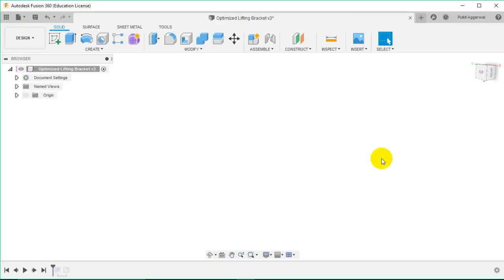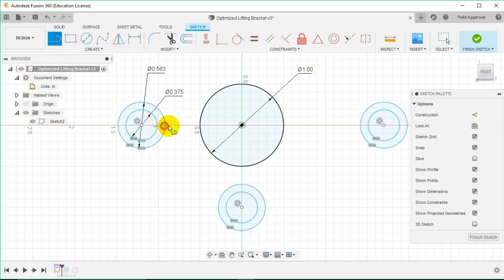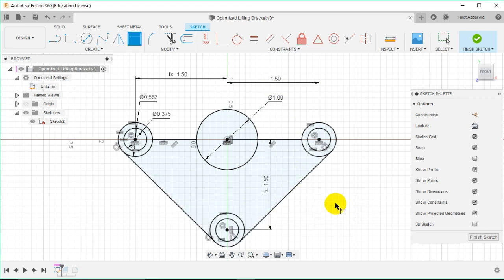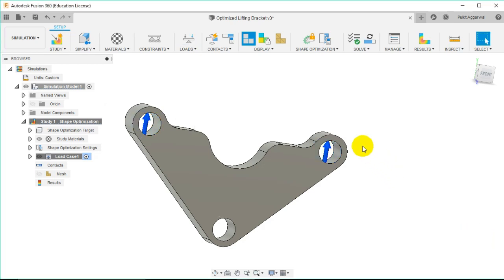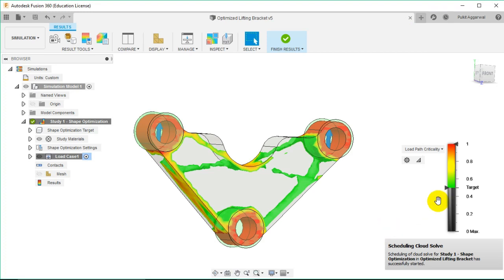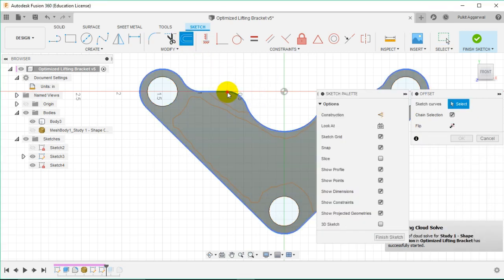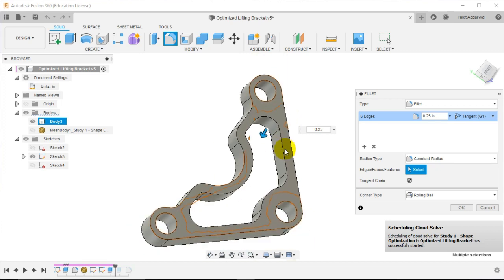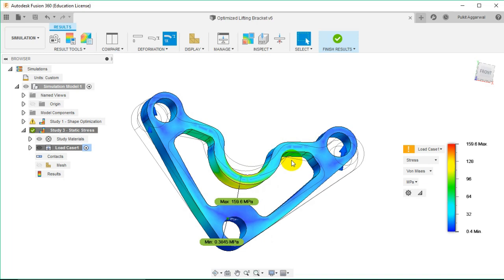Fusion 360 Shape Optimization | Tutorial 2 | Lifting Bracket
Hello Everyone!
In this video, we learn how to perform Shape Optimization Study (Topology Optimization) in Fusion360. We will learn to use Simplify workspace, apply different Load Cases, constraints. We will review the results of our first Optimization study and remove material by using load path and the mesh file created. Then we will apply Static Stress Simulation on the Optimized Lifting Bracket.